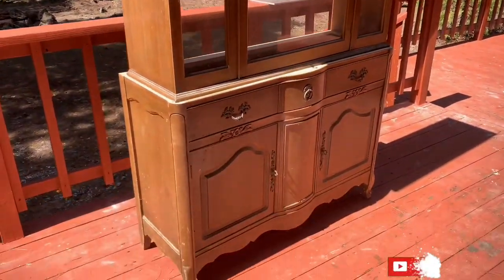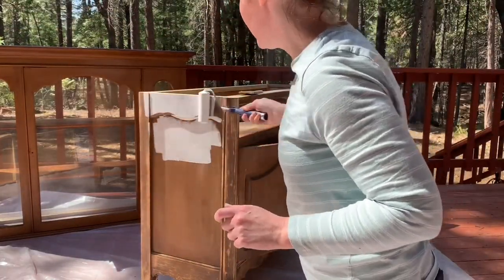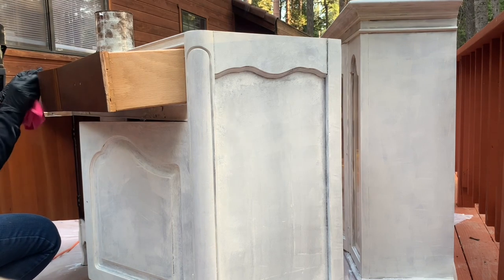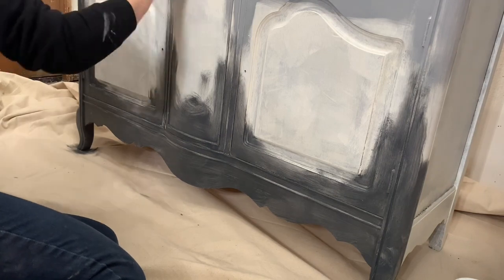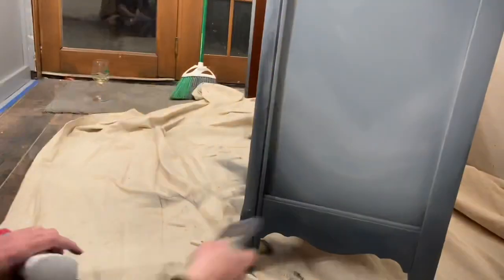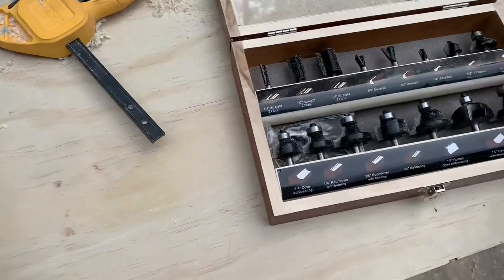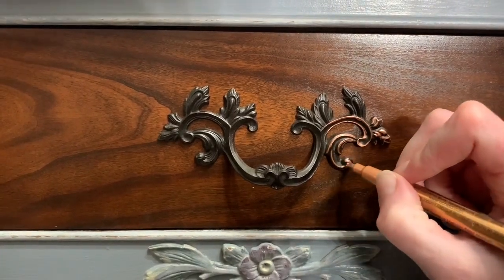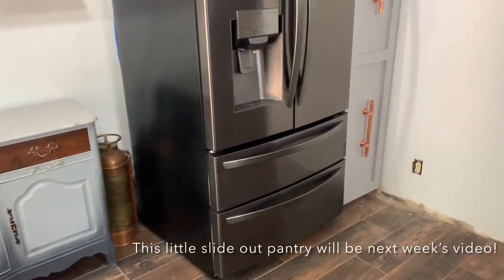Turning An Antique China Hutch Into A Coffee Bar & Wall Mounted Cabinet | Elegant Upgrades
I spent two weeks at my parent’s house helping them remodel their kitchen. This is one of the projects I was tasked with- Turning my step dad’s grandmother’s old china hutch into something functional and beautiful for their coffee bar. So while I can’t give you numbers on this piece, I hope it will give you some ideas on how to use something in a new way and with a new finish.

Amazon Wishlist 🎁

*I am super excited to be a Chalk Mountain Paint Brand Ambassador. Link in Profile. I receive nothing for your purchase except the satisfaction of knowing you picked an awesome paint.